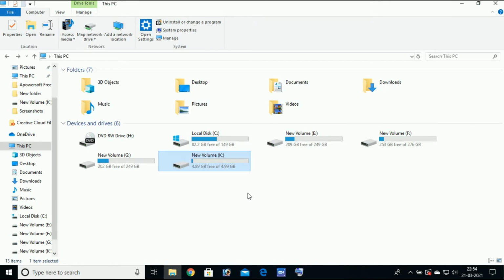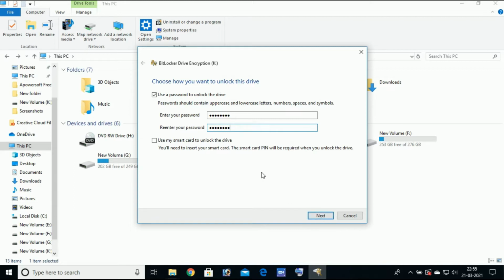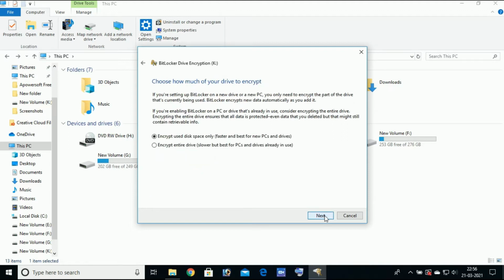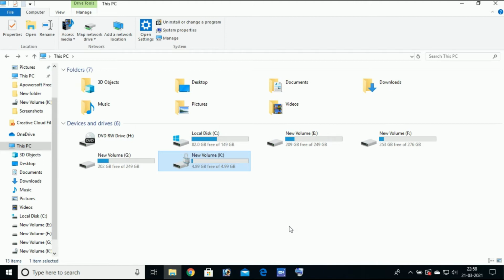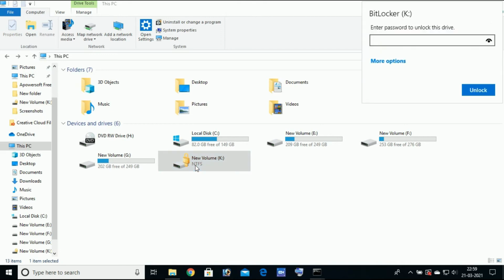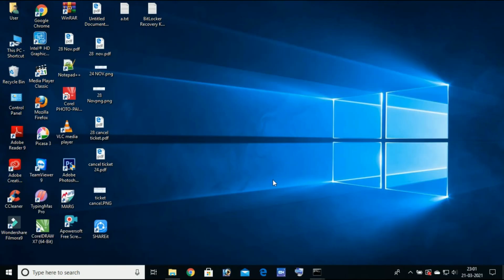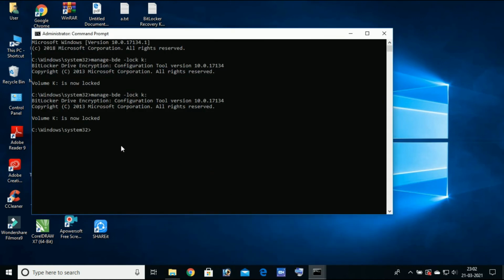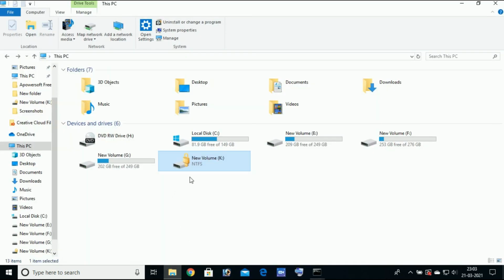How do setup bitlocker in window 10 ?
How To Enable BitLocker On Windows 10🔑Disk Encryption For Free🔐 Video 2020.

We are going to enable (install) BitLocker on a Windows 10 system to add encryption on the hard drive and also enable a passcode on boot to allow the decryption of the operating system.

I hope you enjoy/enjoyed the video. My channel, you will find all Step By step guides and How to guide.